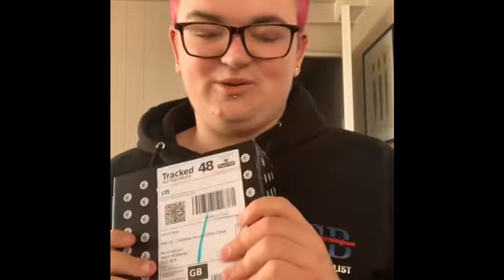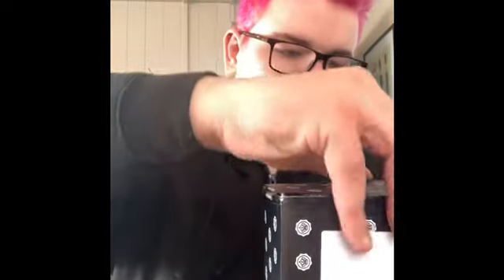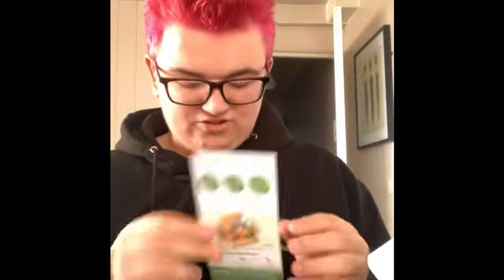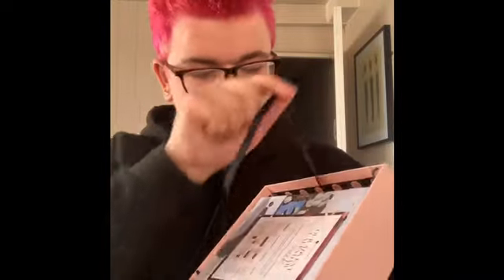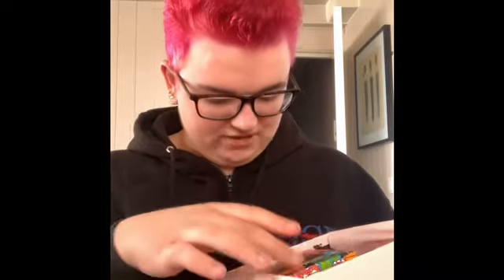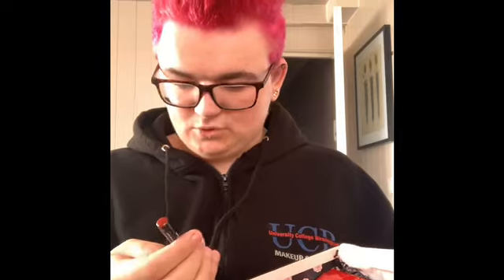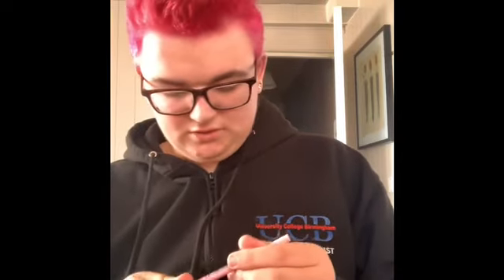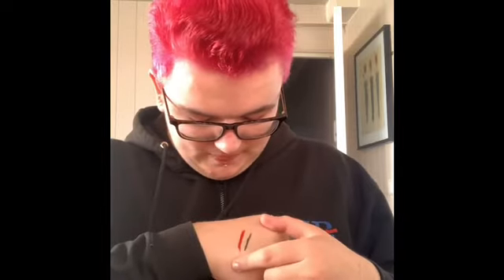My very first glossy box/It was ok for £11 I guess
Ok guys so I just want to rlly apologise about being inactive once again as some of you might of herd one of my most dear and beloved family members passed 4 weeks ago and I have been very depressed and I need space and time to Greve because I can not imagine how hard this will be and idk what I would do without you guys so thank you from the bottom of my heart. This might be the last YouTube video for a while until I can get to my feet it has been so hard and I think I need more time because it is hard and I’m 16 and the last time a family member passes was when I was 4. THANK YOU SO MUCH DANS ARMY YOU ARE AMAZING XXXX

Are you like me a boy who loves to wear makeup and show passion well if you are come and subscribe and we can be on the journey together and you never know maybe in the near or far future I could be a makeup artist like James Charles and Jeffree Star and maybe do some collab’s with them one day in the far future

Instagram: danielkelly213 is my makeup one also main one and my other one is daniel.j_kelly

And

Please like comment and subscribe if you liked it please tell me why and if you disliked it please tell me why and  In the summer if we or if we don’t get to 1000 subscribers I will be giving away a James Charles pallet to YouTube and to tic tok

And if you want to get the James Charles pallet or brush set head over that is also if you want the jeffree star brush set and sponges and also remember to use code JAMES for 10% off all purchase but you can not use it with branded things only morphe and James things xxxxxxx. Love you all

Does anyone know of a great foundation xxxxxx

Blue blood pallet the pallet is sooo pigmented xxxxx.

The unicorn 🦄 and the mermaid 🧜‍♀️ pallet form I love revolution u can get

Pride pallet and brush set: pallet: £20 brush set: £27 u can get them xxx.

The jeffree star jawbreaker pallet is from morphe u have to go in store or online if you are from America at Jeffree star cosmetics

now bear in mind this is my shade xxxx

My urban decay foundation was also from Debenhams.com for £29 it is a lovely foundation for ppl with oily skin

I got the equality liquid lipstick set from morphe.com or in store for £45